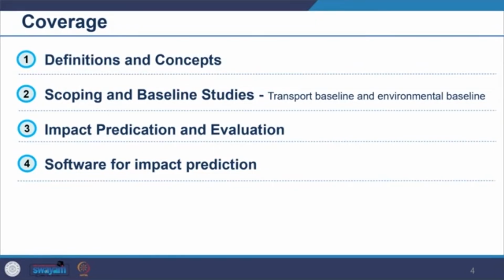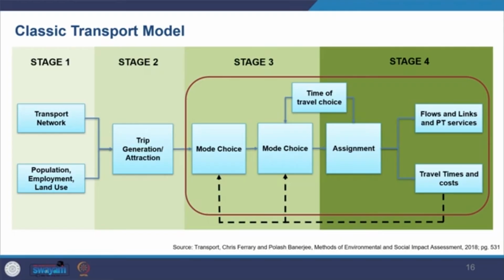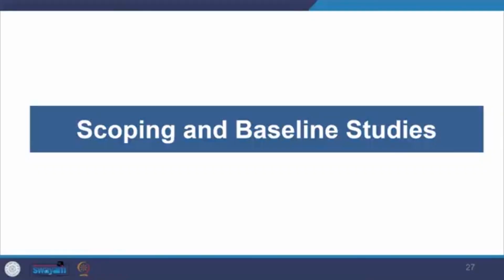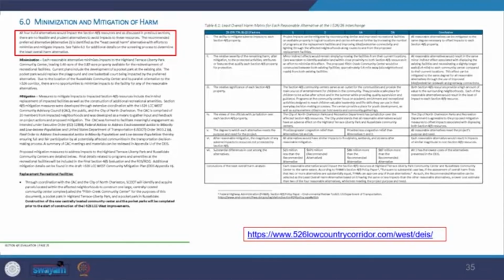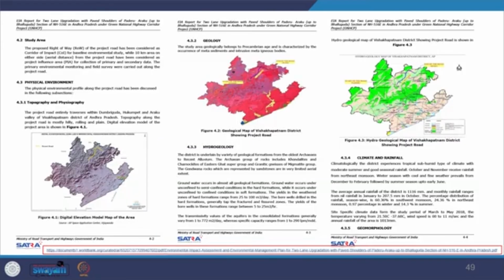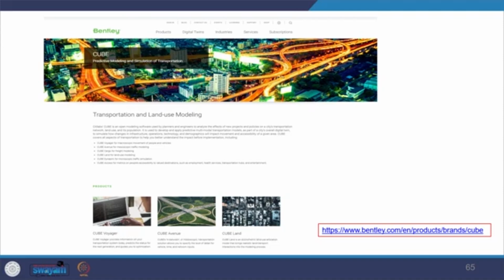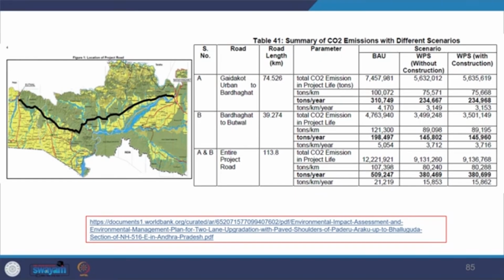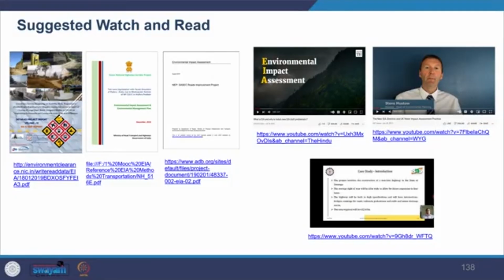LECTURE 45: EIA METHODS - TRANSPORT